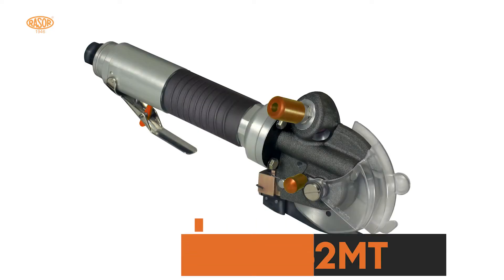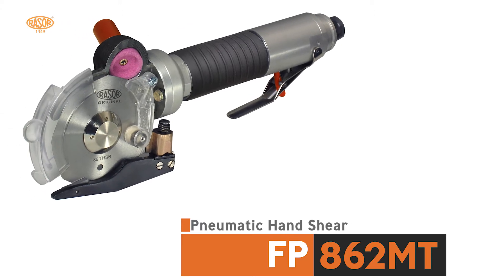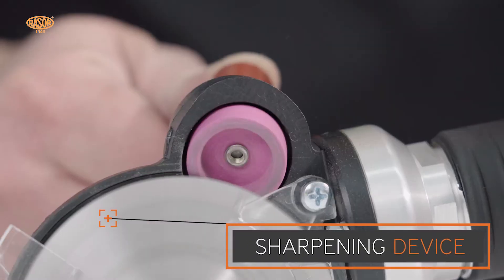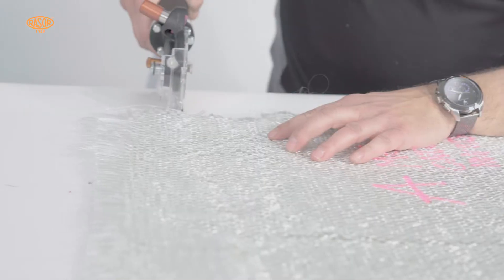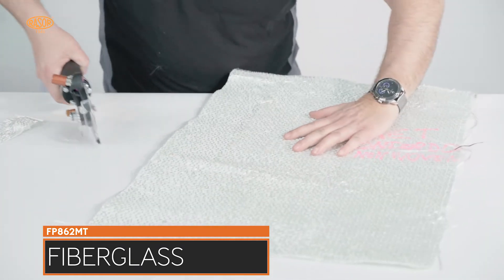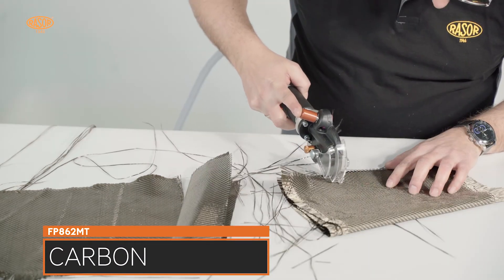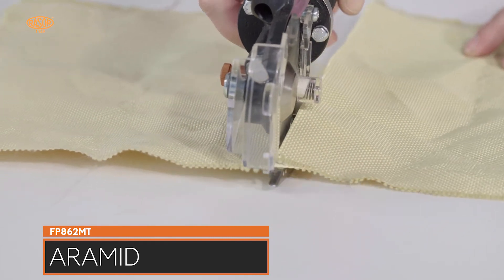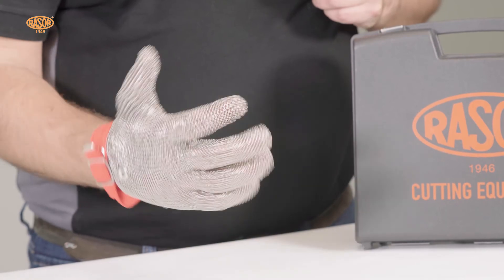Rasor Pneumatic Hand Shear FP862MT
This hand held cutting tool is already become the most appreciated composite cutting tool all over the world. The new FP862MT cuts easily glass fiber, carbon fiber and kevlar up to a cutting thickness of 25mm. It weights only 1100 grams and the particular geometry between the knife and carbide counterblade combined with an innovative shape of the foot allow the cut of composite material with an extraordinary speed and precision. Especially the shape of the front peak allows the application of this cutting tool for edge trimming i.e. mould trimming. Furthermore, these particular building geometry avoid totally the trouble on winding for composite material such as the winding of the fiber behind the knife. Air compressed motor is wholly made by Rasor. thanks to the latest generation mechanical and pneumatic components, this excellent turbine reaches a power of 400W with 20,000 RPM and a very high torque. The diameter of motor is now of 40mm only, the smallest within its cathegory. The rotor blade are made of VANESTAR material which reduce to the minimun the weight and the friction. The motor housing is now PTFE coated for heat reducing with an aggressive "look". RPM is now 1400 for ultra fast cut. The push button sharpening stone allows the sharpening of the knife edge to be done in less than 10 secondswithout removing the knife. The new fixed rear protection is now transparent plastic made to have more visibility during the cutting operations. Nowadays most of the producers/end users of composite material use normally model FP862MT for their cutting operations. Automotive, Shipbuilding and Aerospace Industry are the fields where this model FP862MT is mainly applied.